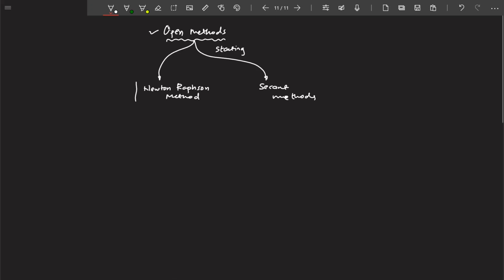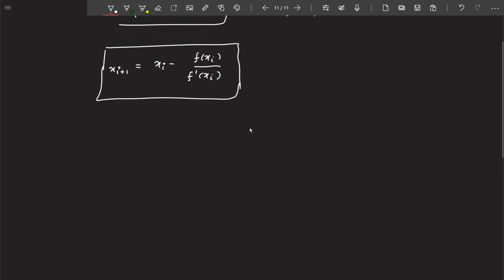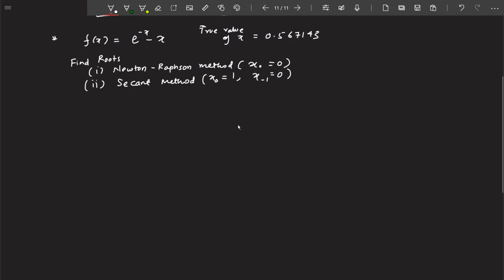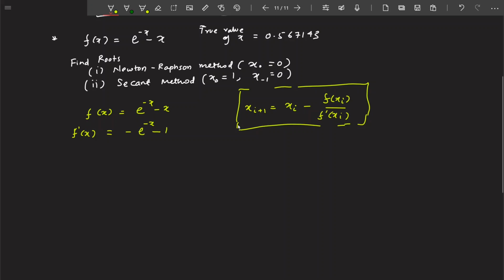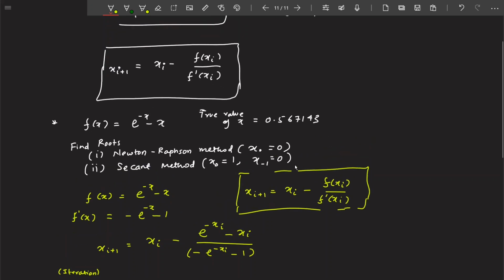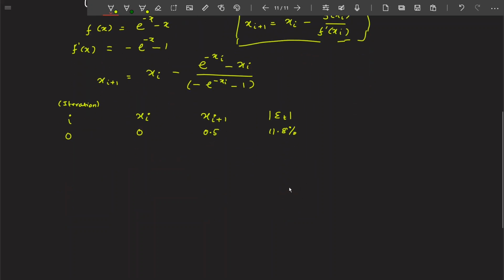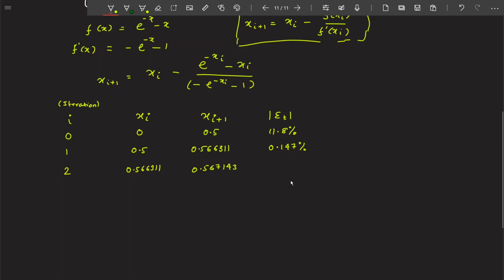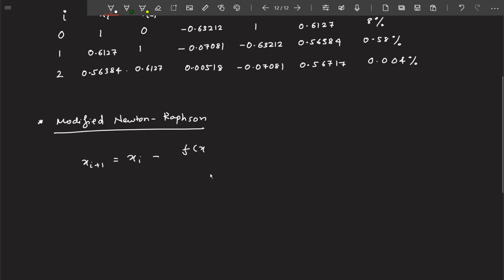Lecture 3d: Newton-Raphson Method